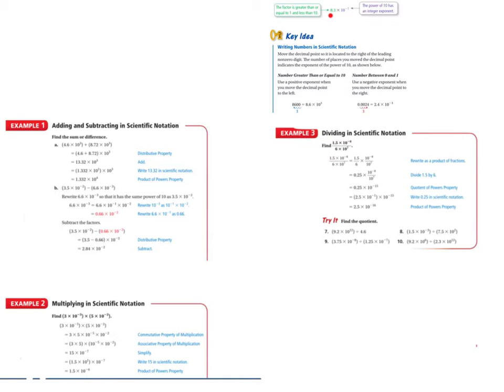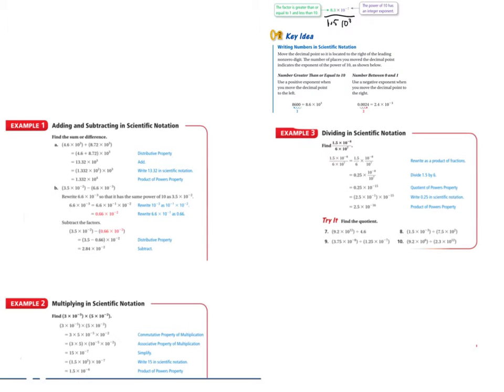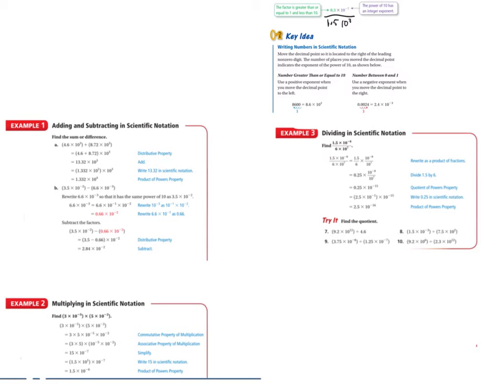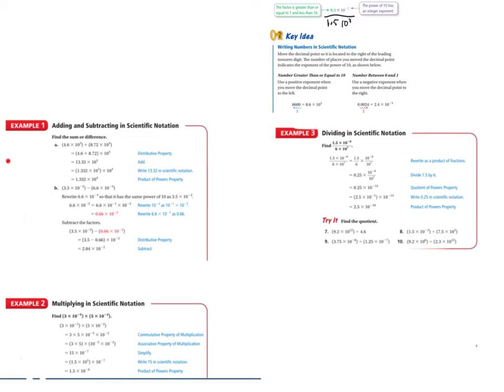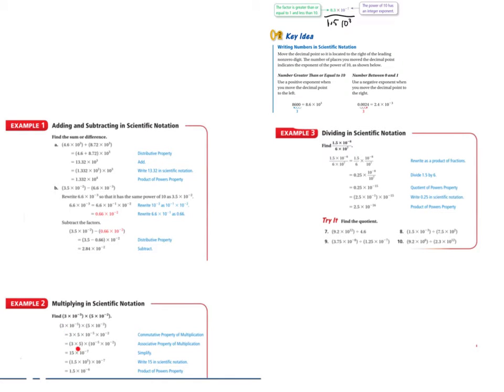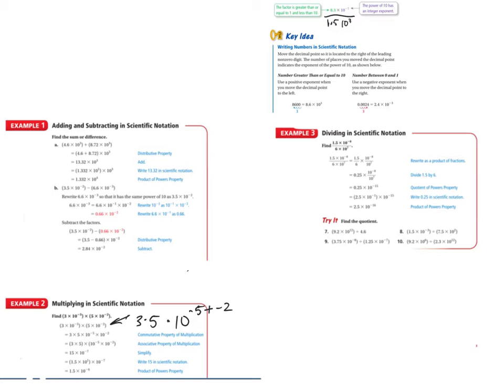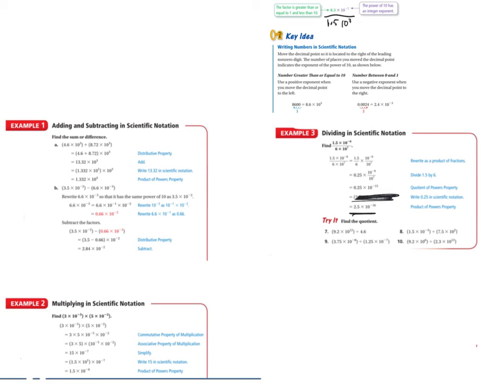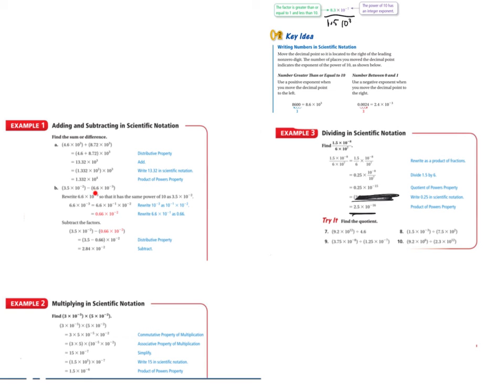Ch. 8.6-8.7(Scientific Notation)